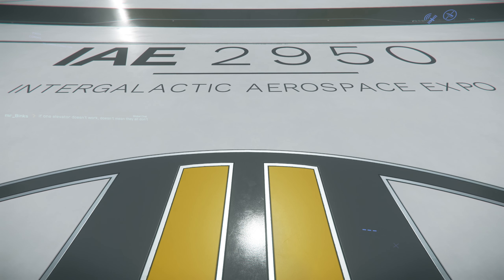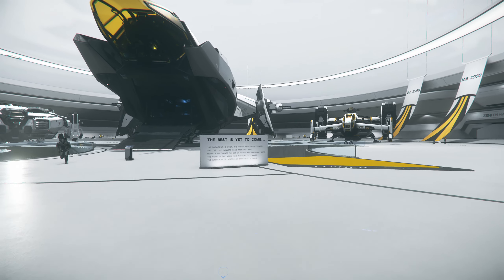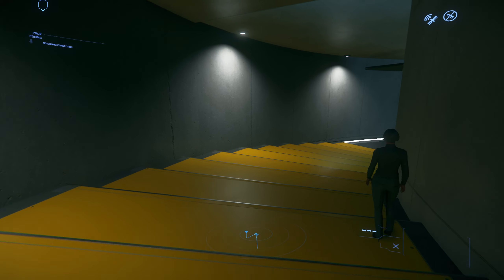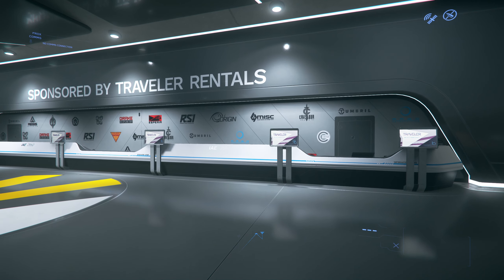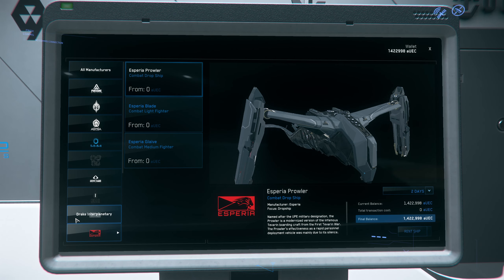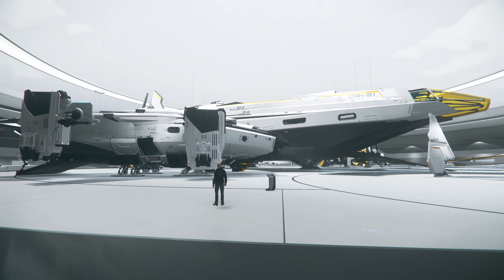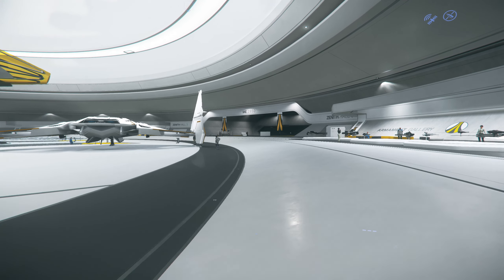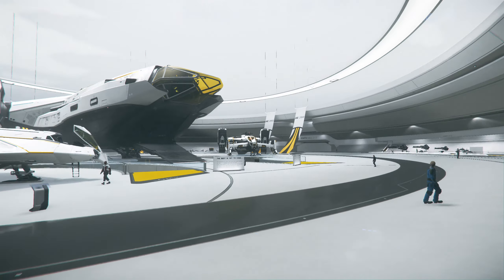IAE 2950, Day 10, roundup and best in show.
And just like that the IAE for 2950 closes down with 4 ships in a brand new pair and overall colour scheme. So lets quickly take a peak at what is on offer and go over some closing thoughts for the event.

As always please be aware of the bias of your content creators, I have been a backer from the KS days in 2012 and also have been part of the official volunteer team for CIG at several Gamescoms and Citizencons. I believe I can remain objective, but it is important that you are aware of these facts.

If you are new to SC and wish to try it out, you could use the referal link below to sign up and get 5,000 UEC for free. As always I recommend you try before you buy so wait for a fly free week before you buy in.

If you like to have a civil chat, ask questions or just group up feel free to join up on discord

Adds may appear on videos, this is sadly 100% outside of my control as Youtube recently changed their policies to allow adds on non partner content.